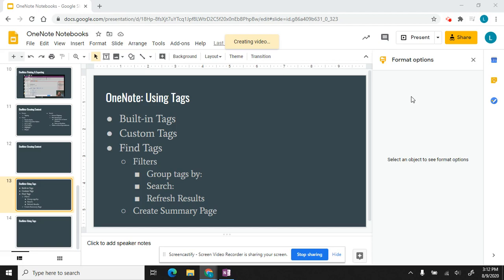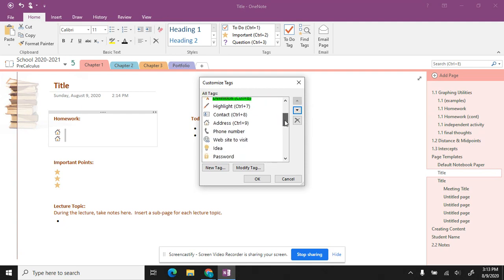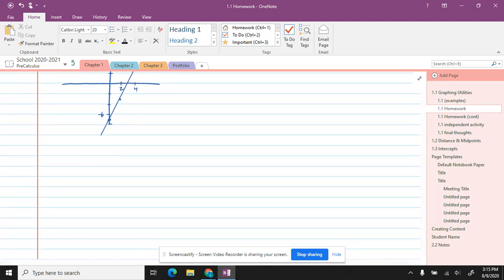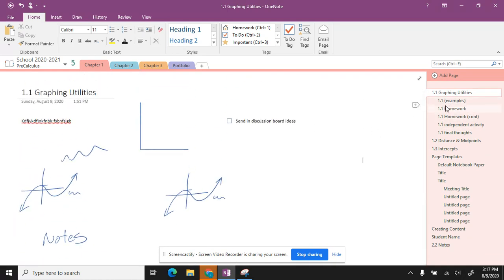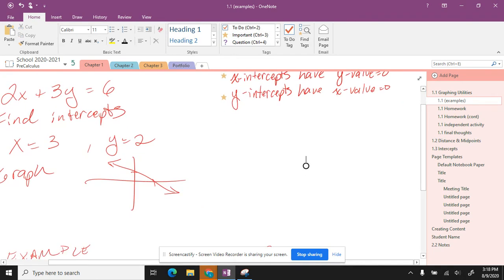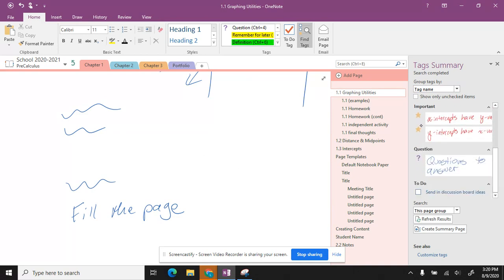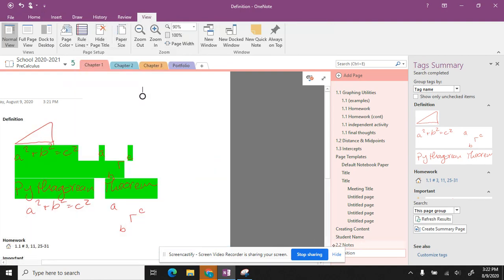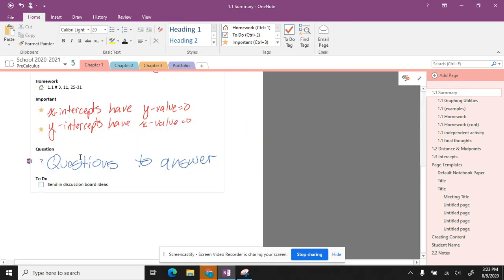OneNote Using Tags